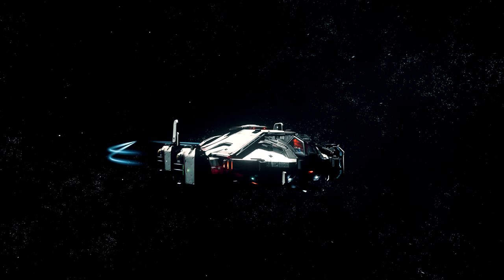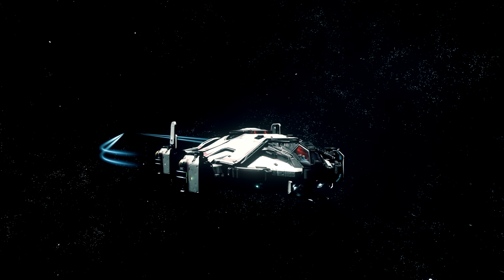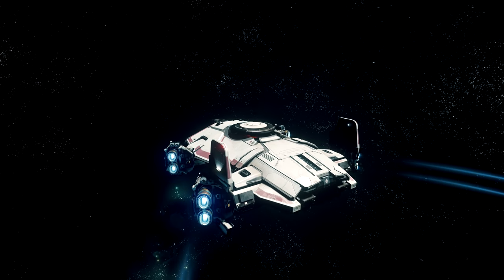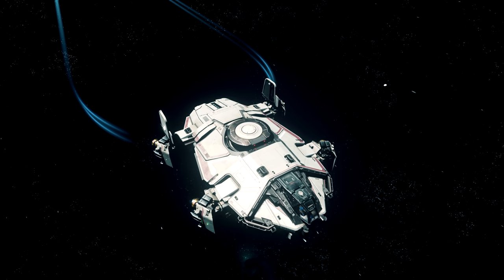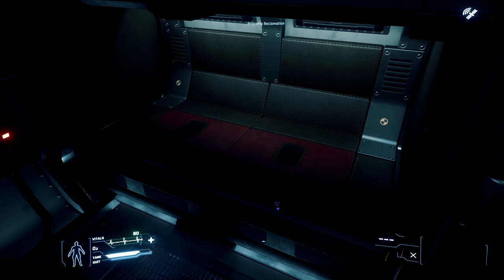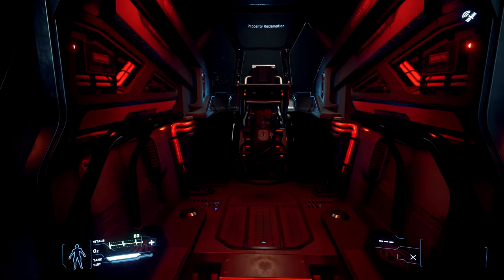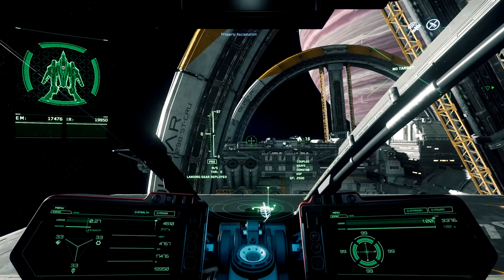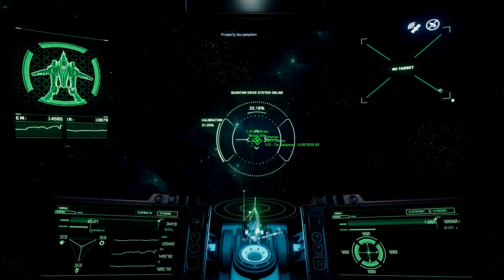Star Citizen - A Daymar in the Life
I take a few small steps back into Star Citizen while providing thoughts on it's progress and potential.